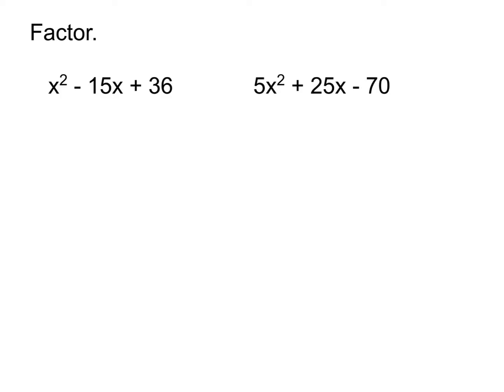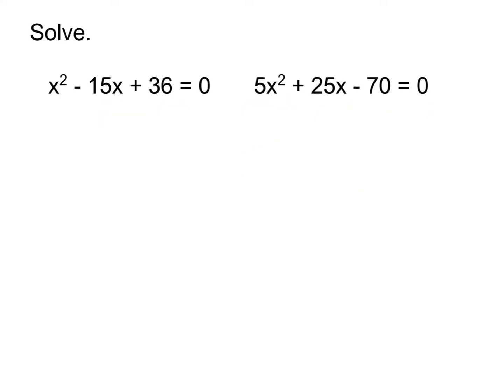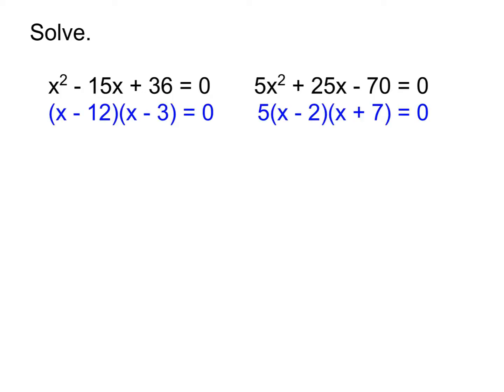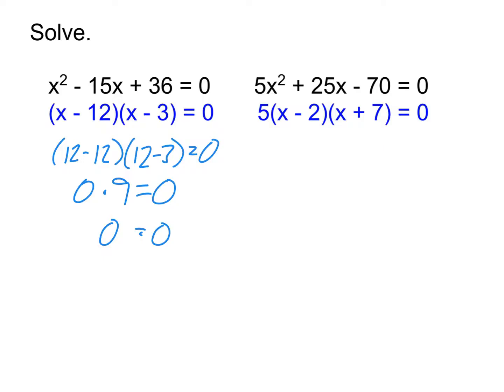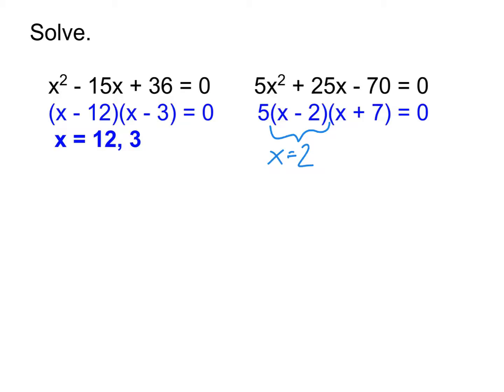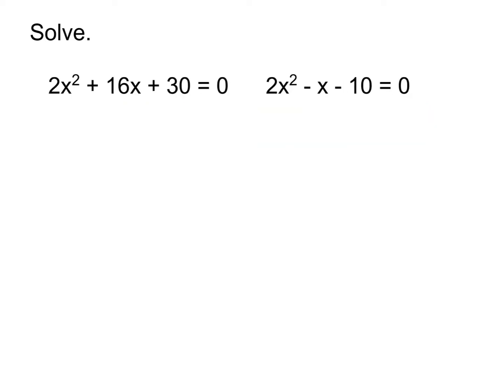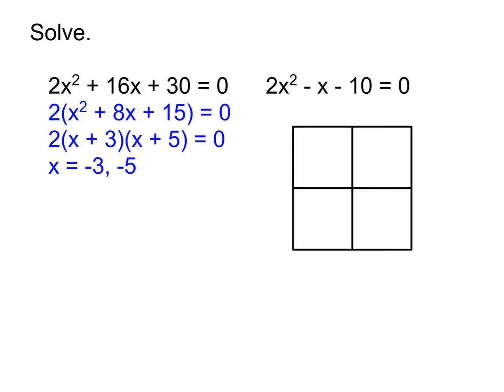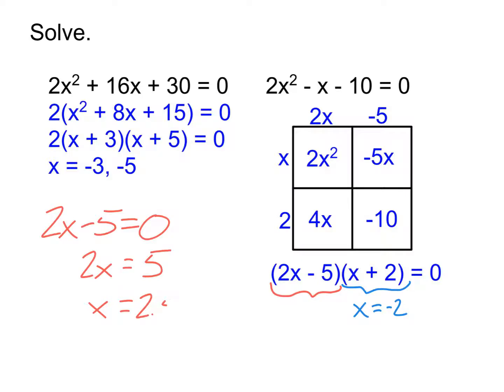Solving Quadratic Equations by Factoring